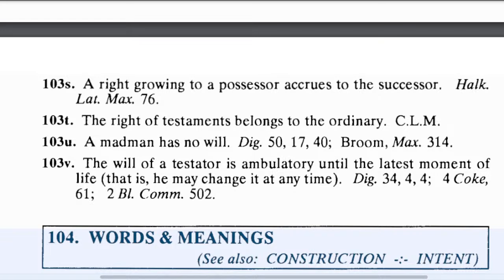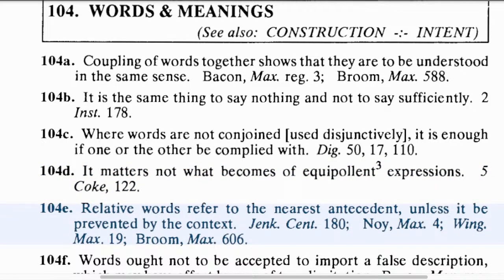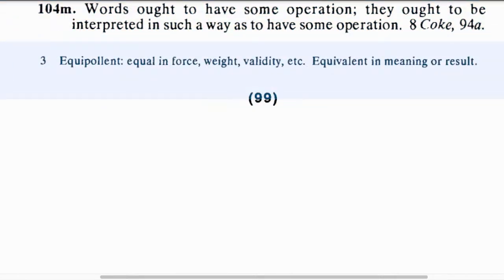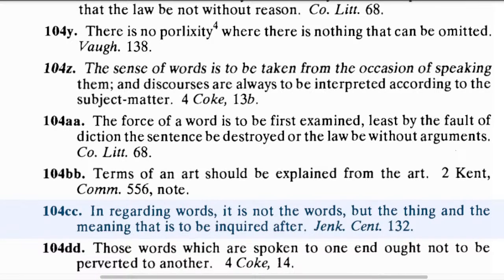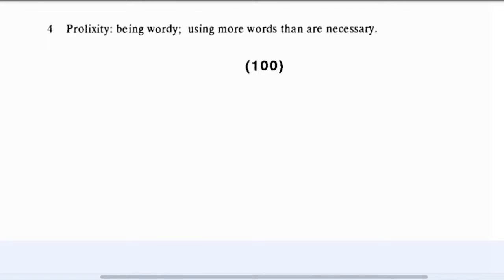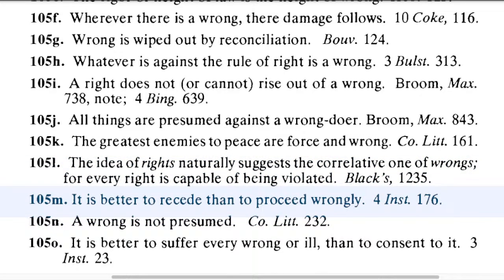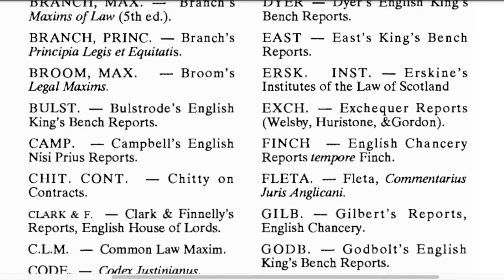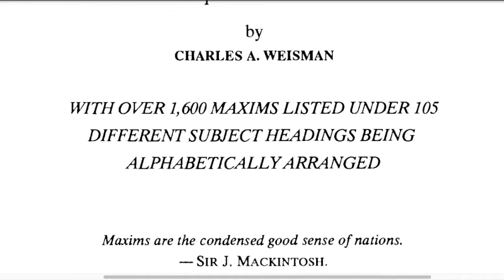Maxims Of Law - Part 20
Maxims are the condensed good sense of nations.